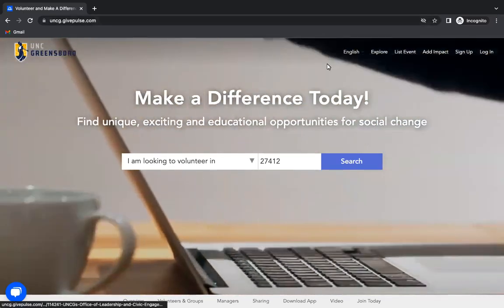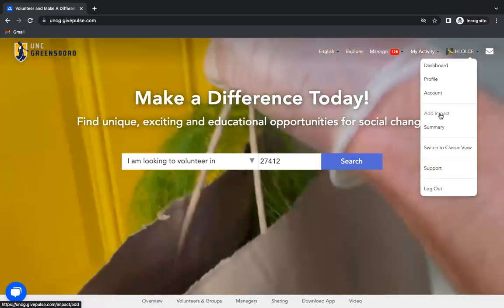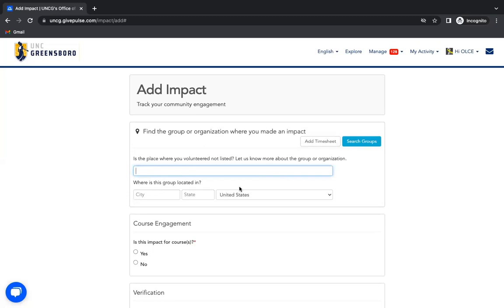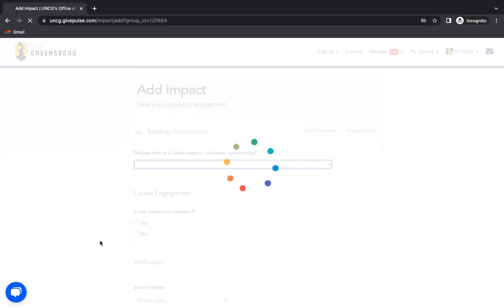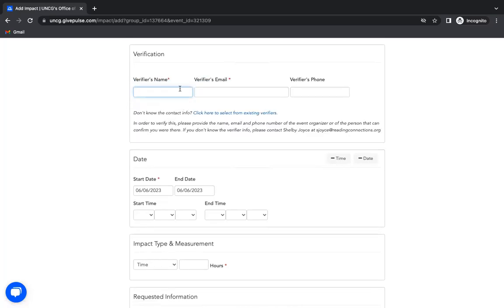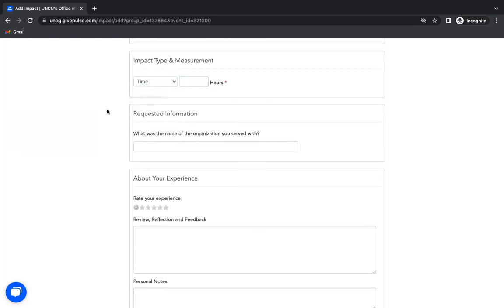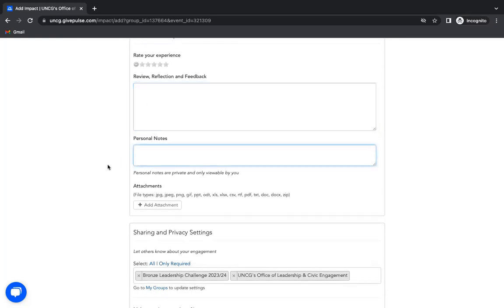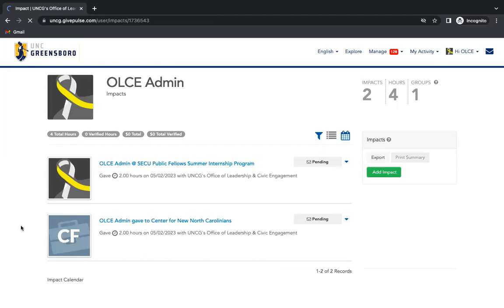Logging your Leadership Challenge service hours on GivePulse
This short video is to help UNCG students participating in the Spartan Leadership Challenge to log their service hours on the GivePulse platform.